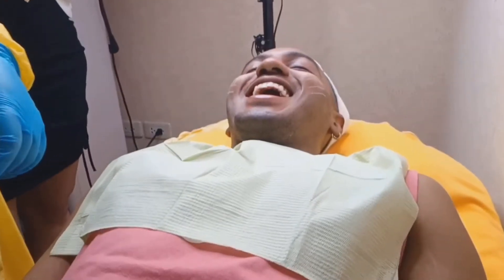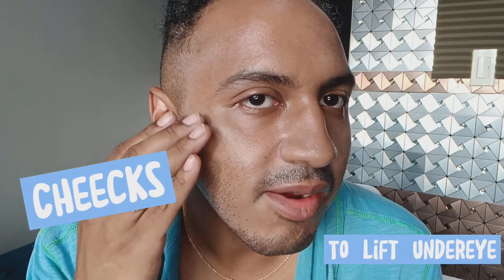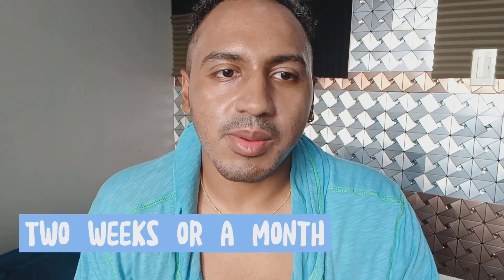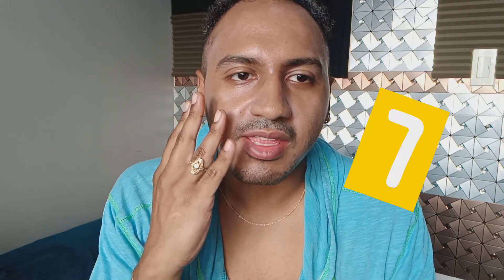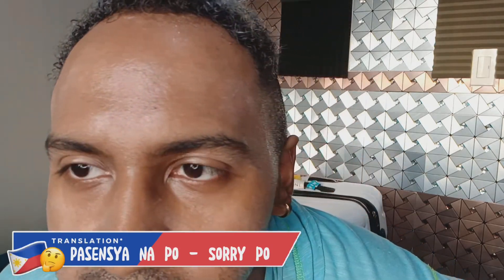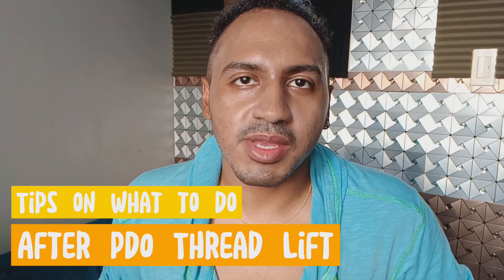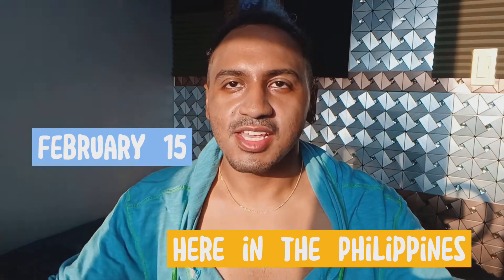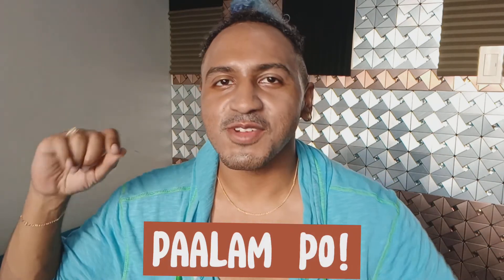PDO Thread Lift Day 2 Update | Before and After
Hello MiKeeKee's 👋🏽 This vlog is just a skin update to show you all how fast I'm healing. I was suprised at how fast the bumps started to go away!! I'll put the clinics info below, so you can come here too!

Thank you to my new subscribers or should I say welcome to the family MiKeeKee's 😆
Paalam po and don't forget to keep your KeeKee's clean 😉

address: 312 vicente cruz st, sampaloc manila, Manila, Philippines 1008